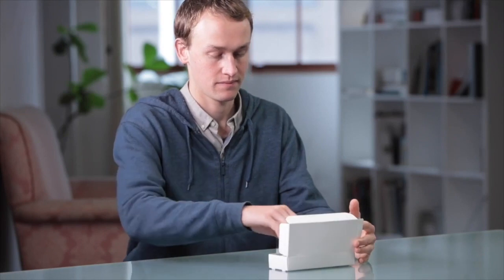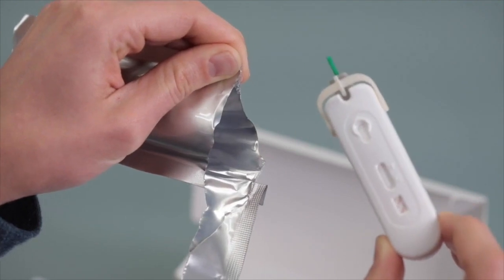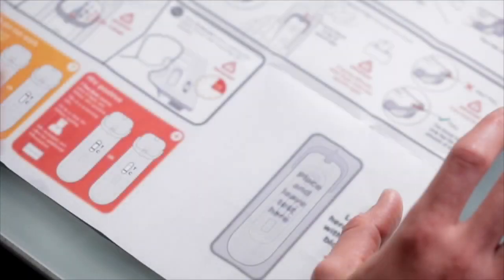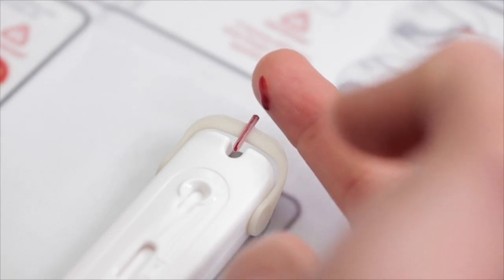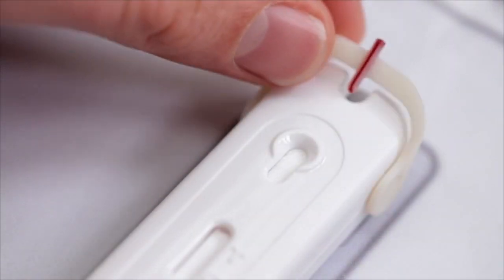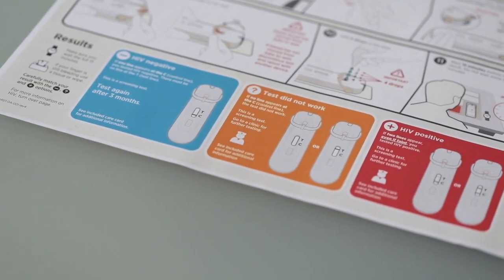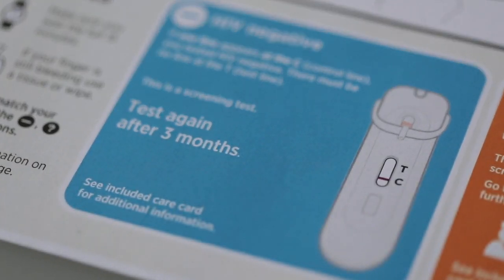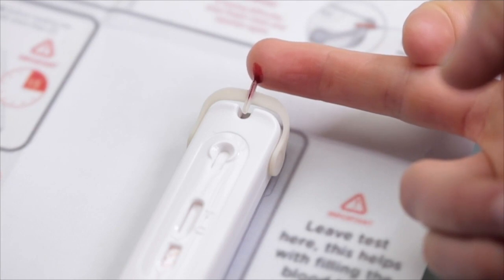Atomo Newfoundland hiv zelftest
Deze hiv-test helpt u om controle te krijgen over uw eigen gezondheid. Deze hiv test maakt het mogelijk om te testen vanuit het comfort van uw eigen huis. De Newfoundland hiv zelftest is zo ontworpen dat deze hiv-test voor iedereen te begrijpen is en biedt dus een eenvoudige testervaring.